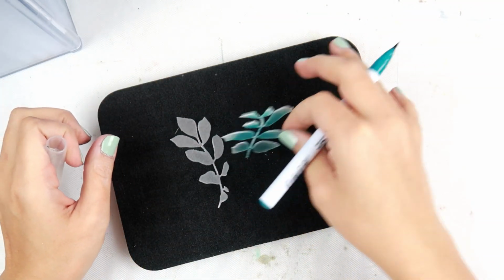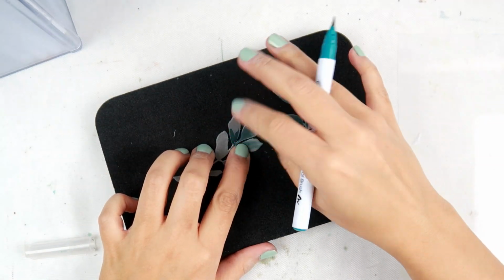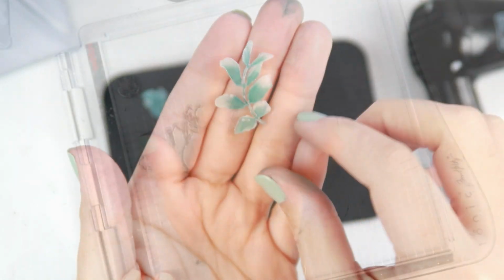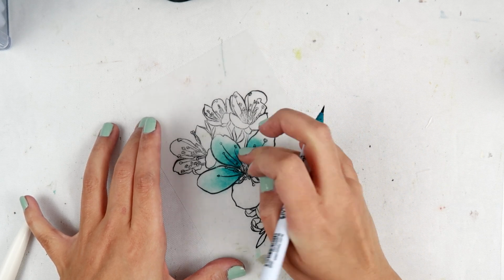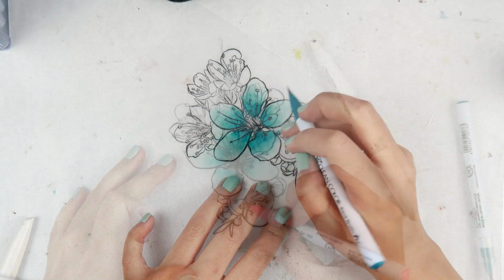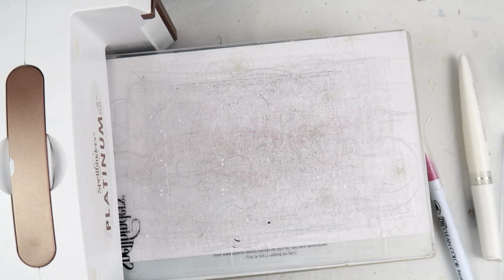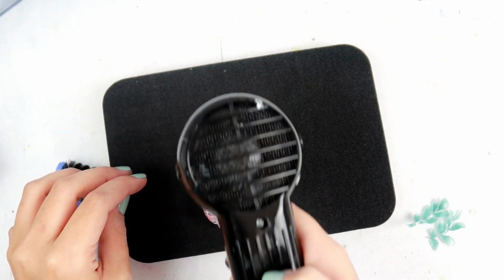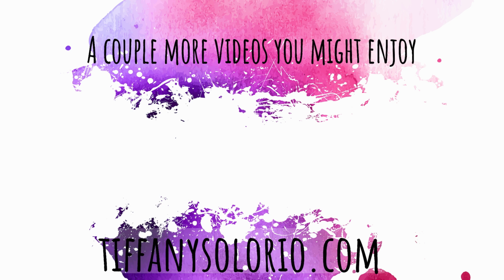Dress My Craft Shrink Prink frosted sheets | Stamping and coloring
Expand for more information -and supply list
In this video I share a quick look at the @Dressmycraft  Shrink Prink Frosted sheets. I stamped on the sheet with Stazon and colored it with my Zig Markers.
——— S U P P L I E S ———
• Dress My Craft Shrink Prink

• 80 ZIG Clean Color Real Watercolor Brush Pens

• Tsukineko Stazon JET BLACK INK PAD SZ-31 at Simon Says STAMP!

I love to share paper crafting videos as well as mixed media and lots more. I love stamping and creating card tutorials and techniques.